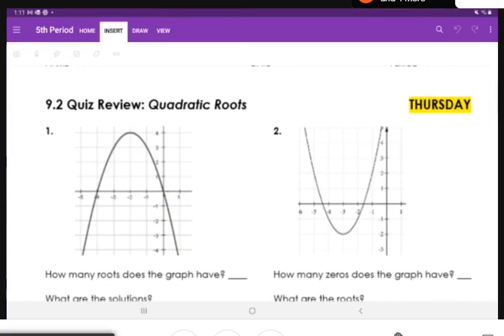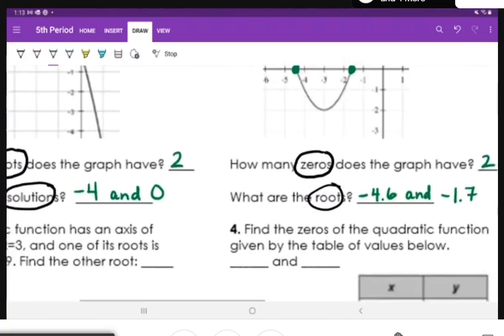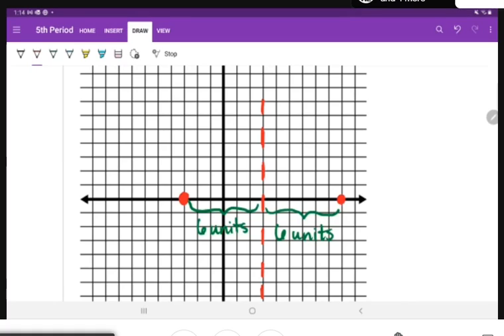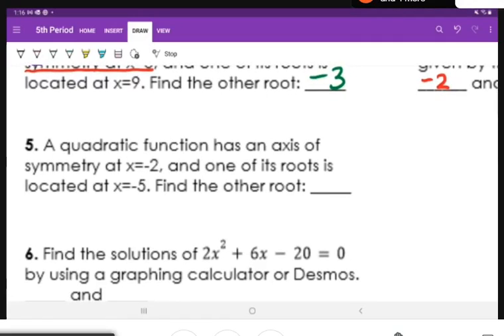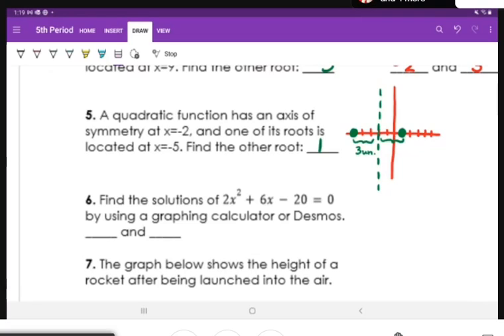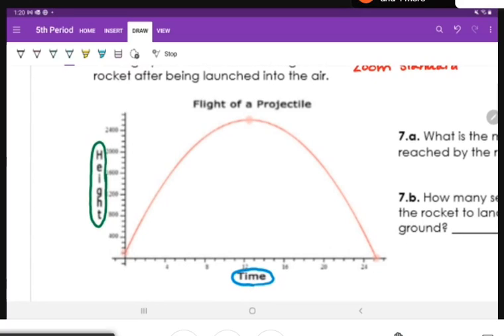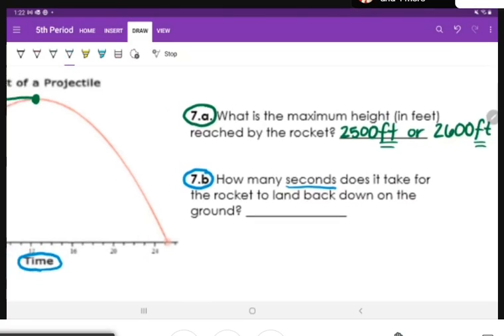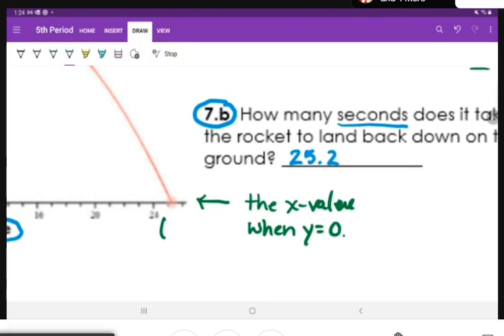9.2 Quiz Review- 04.08.2021